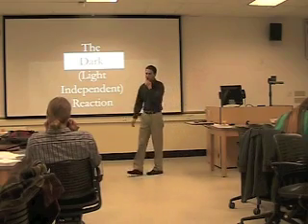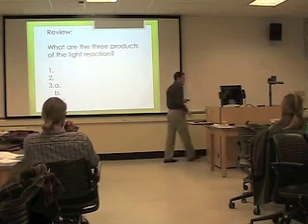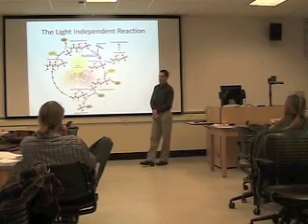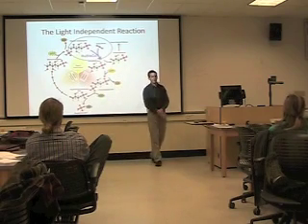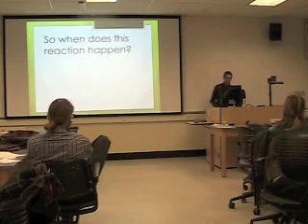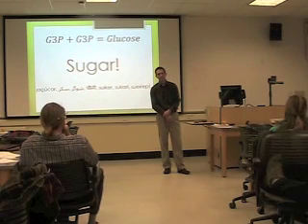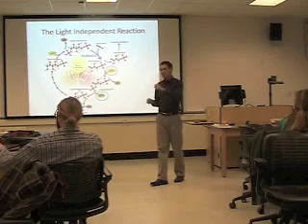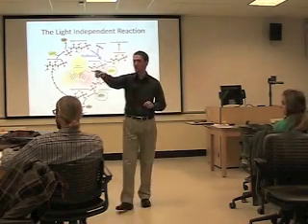Matthew Clark Microteach